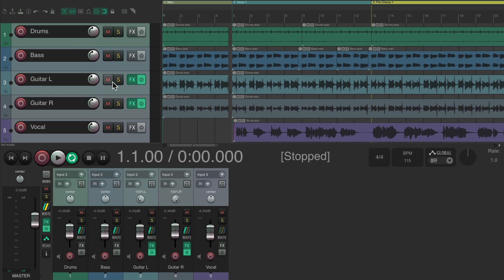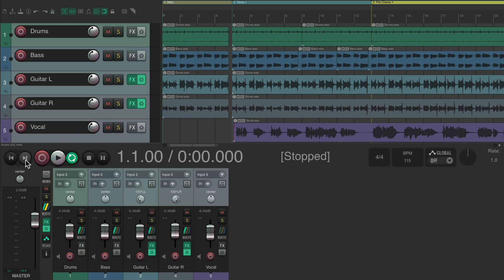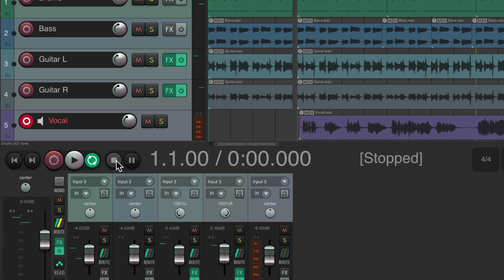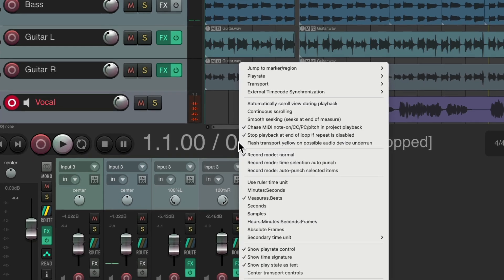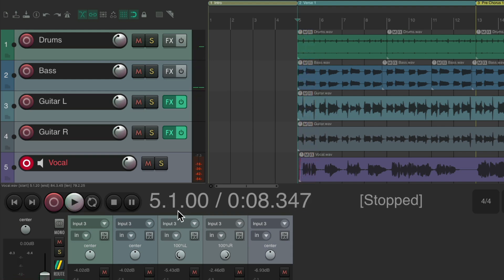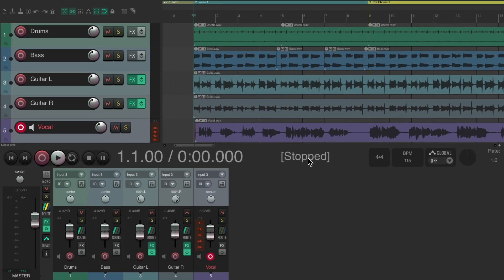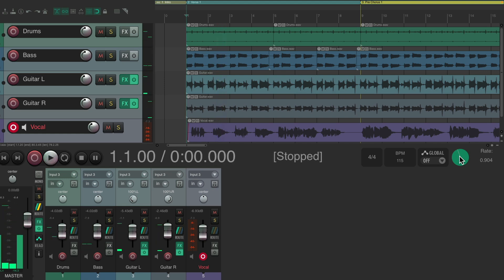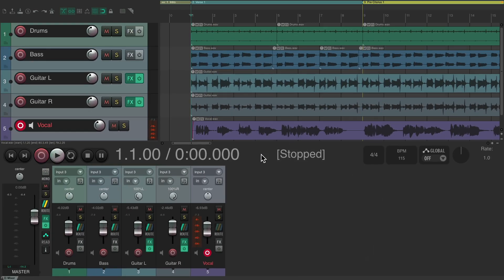Did You Lose Your Record, Play & Stop Buttons in REAPER